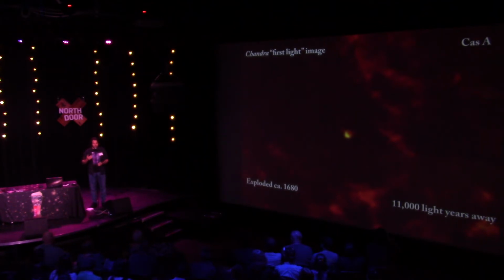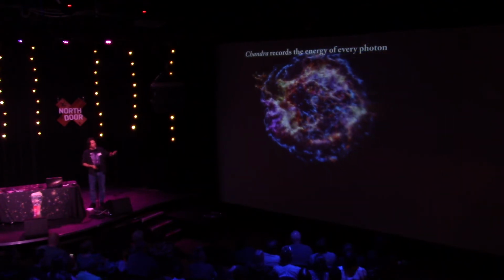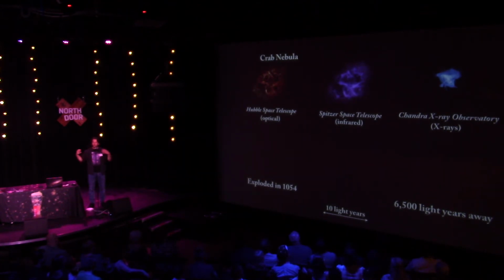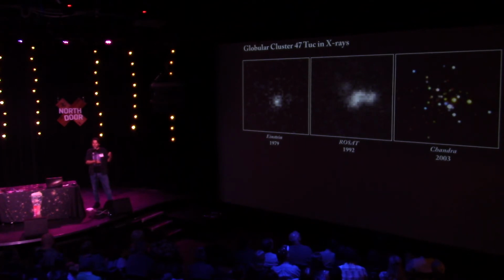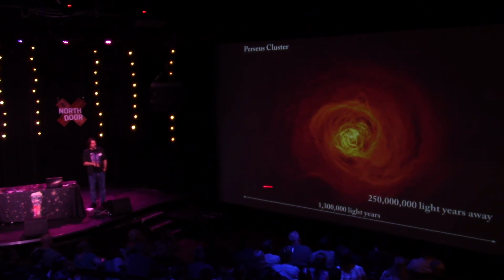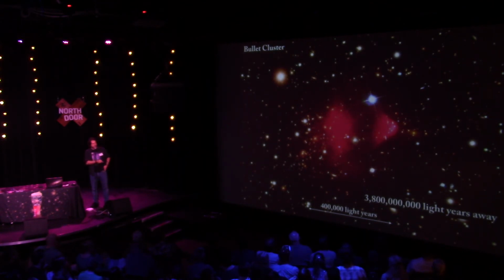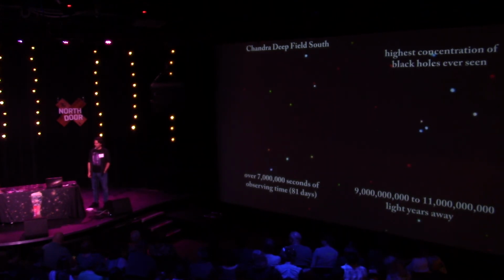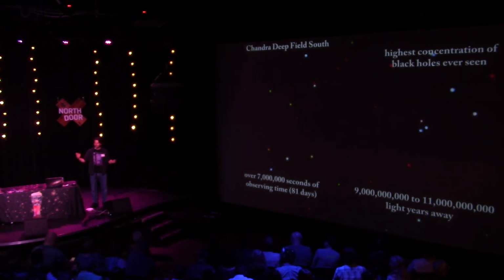AoT ATX #57: The entire X-ray Universe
Trinity University Professor Dr. David Pooley takes us on a tour of the entire X-ray universe, all as seen from the Chandra X-ray telescope. From Astronomy on Tap ATX #57, held at The North Door in Austin, Texas on June 18th, 2019.